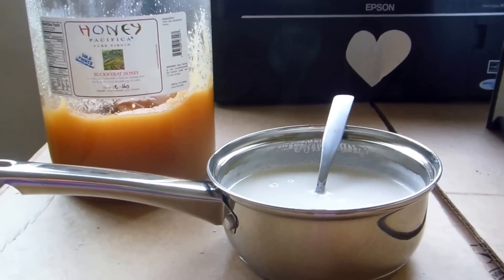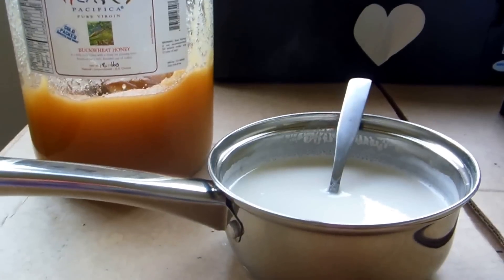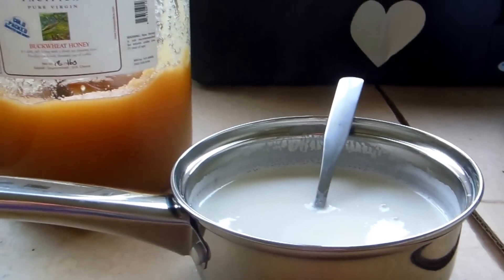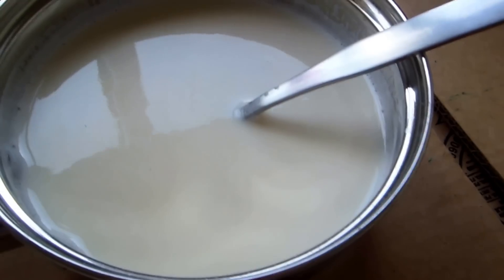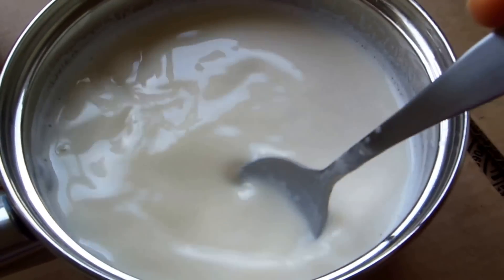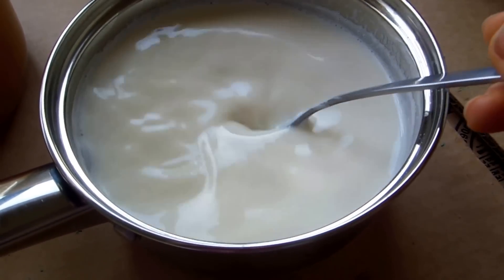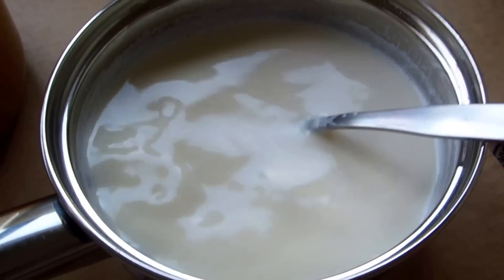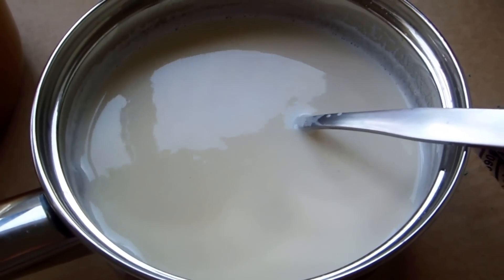Sleeping Potion: Milk and Honey!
That one drink that will help you fall asleep faster, and give you a good night's sleep! Sorry about the poor video quality, but I hope this will help some of you, night owls, turn into morning people. Just make sure to drink it an hour to two hours before bedtime, and within those hours to not expose yourself to any kind of electronic screen (computer, phones, television etc.) It also helps to read a book/ listen to an audio book during that time, or just walk around in a dark room to bring you in the mood for bedtime.

FYI: The milk I've taken here is Whole milk, and the honey is 100% Raw and unheated Honey from Honey Pacifica. Yes, we drink whole milk, but we prefer RAW milk for an extended nutritional content. Ah, delicious and nutritious!

If you're wondering, no, I am not advertising for any of those food products.